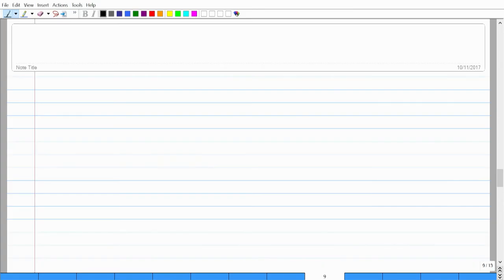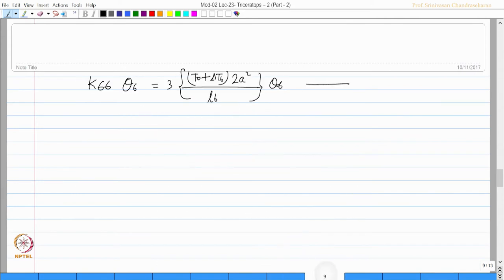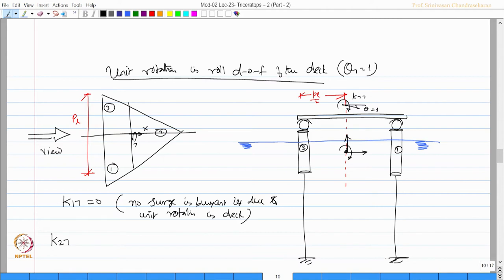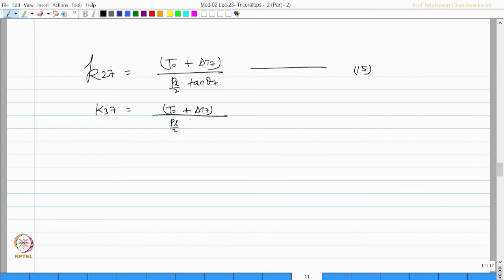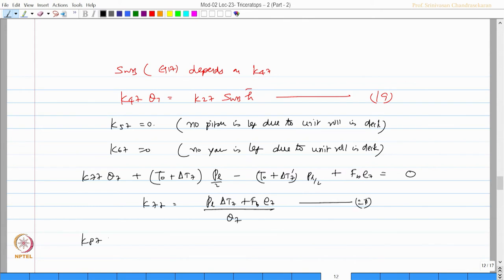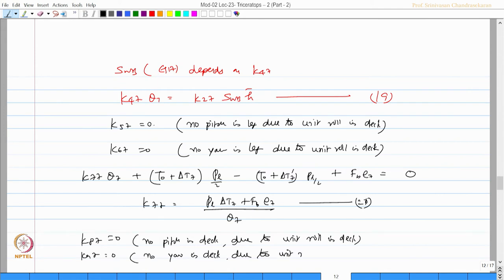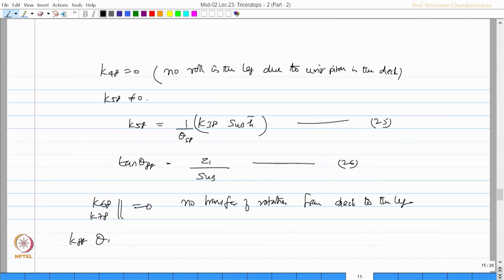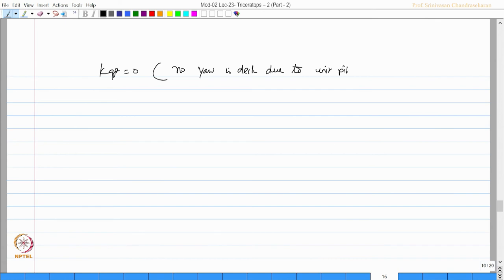Triceratops-2 : Part 2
As a continuation to previous lecture, this lecture explains the derivation of stiffness matrix for triceratops and its structural action.